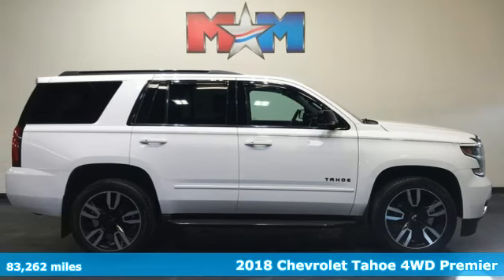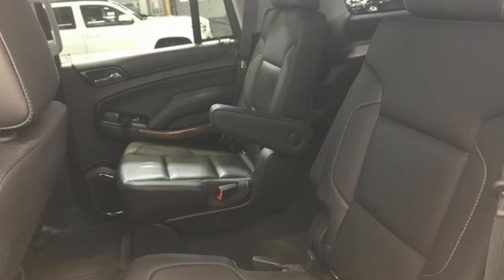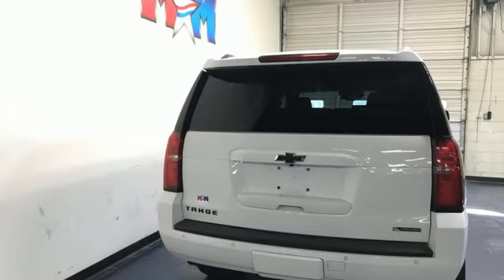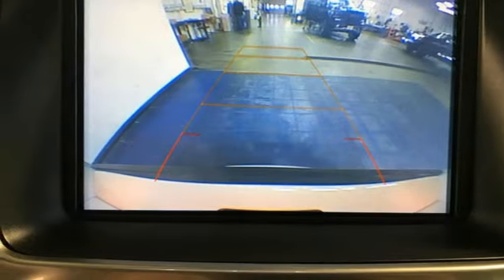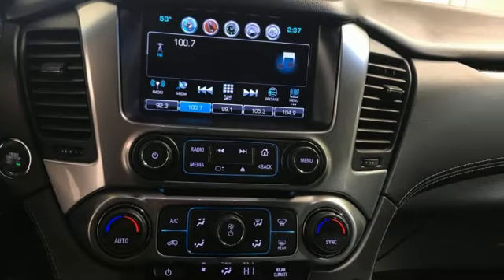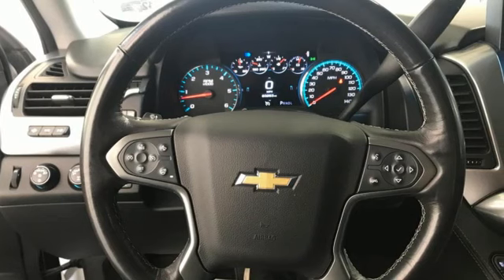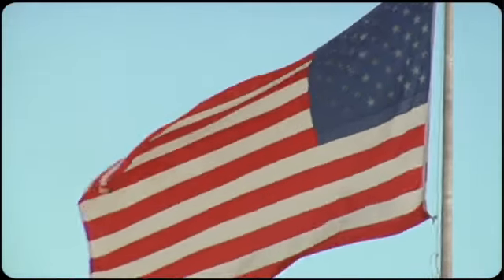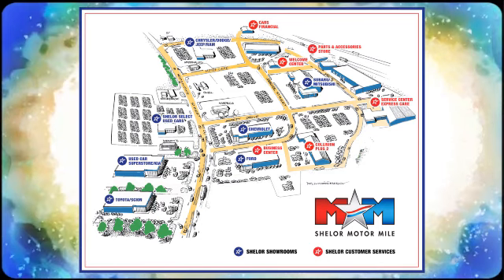Used 2018 Chevrolet Tahoe Christiansburg VA Blacksburg, VA X64568 - SOLD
Year: 2018
Make: Chevrolet
Model: Tahoe
Trim: Sport Utility
Engine: 6.2L 8 Cylinder Engine
Transmission: 10-Speed A/T
Color: Summit White
Interior: Jet Black
Mileage: 83262
Stock #: X64568
VIN: 1GNSKCKJ3JR186518
Very Nice. DVD, Heated Leather Seats, 3rd Row Seat, NAV, 4WD, Quad Seats, Tow Hitch, SEATING, FRONT BUCKET WITH PERFORATED LEATHER-APPOINTED HEATED AND VENTILATED SEAT CUSHIONS, RST 6.2L PERFORMANCE EDITION, RST EDITION READ MORE!br /br /KEY FEATURES INCLUDEbr /Third Row Seat, Quad Bucket Seats, Power Liftgate, Heated Rear Seat, Back-Up Camera, Running Boards, Premium Sound System, Onboard Communications System, Trailer Hitch, Dual Zone A/C, Cross-Traffic Alert, Lane Keeping Assist, Hands-Free Liftgate, Blind Spot Monitor, WiFi Hotspot Rear Air, Keyless Entry, Privacy Glass, Remote Trunk Release, Steering Wheel Controls. br /br /OPTION PACKAGESbr /(CF5) power sunroof, (U42) rear seat DVD entertainment system and (IO6) Chevrolet MyLink radio with navigation, includes (L86) 6.2L EcoTec3 V8 engine, (MF6) 10-speed automatic transmission, (K47) high-capacity air cleaner, (KW7) 170 amp alternator, (GU5) 3.23 rear axle ratio, (NQH) 2-speed active transfer case (4WD only), (JL1) trailer brake controller and Sport calibration. includes (SGK) 22 Gloss Black aluminum wheels with custom silver inserts, (P3H) front and rear black bowties, unique Gloss Black Sport grille with body-color surround, body-color door handles and headlamp accents, Black mirror caps, beltline moldings and roof rails and Black nameplate badging, with remote control, overhead display, Wi-Fi wireless projection capability, two 2-channel wireless digital headphones, auxiliary HDMI/MHL audio/video input and 2 USB ports, 12-way power driver and passenger seat includes 6-way power cushions br /br /OUR OFFERINGSbr /At Shelor Motor Mile we have a price and payment to fit any budget. Our big selection means even bigger savings! Need extra spending money? Shelor wants your vehicle, and we're paying top dollar! br /br /Tax DMV Fees & $597 processing fee are not included in vehicle prices shown and must be paid by the purchaser. Vehicle information and equipment is based off standard equipment as decoded from VIN and may vary from vehicle to vehicle.br / Chevrolet Ford Chrysler Dodge Jeep & Ram prices include current factory rebates and incentives some of which may require financing through the manufacturer and/or the customer must own/trade a certain make of vehicle. Residency restrictions apply see dealer for details and restrictions. All pricing and details are believed to be accurate but we do not warrant or guarantee such accuracy. The prices shown above may vary from region to region as will incentives and are subject to change.